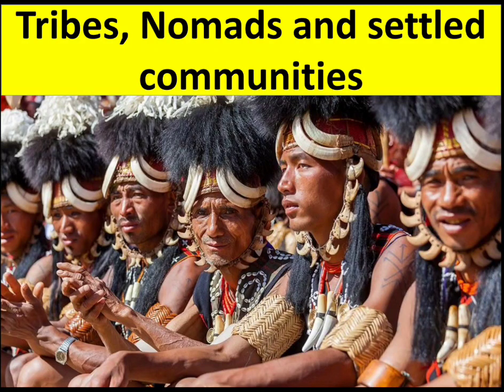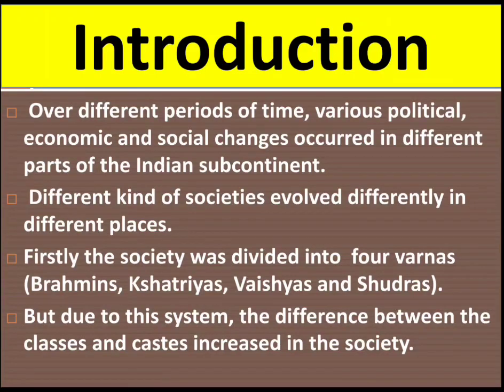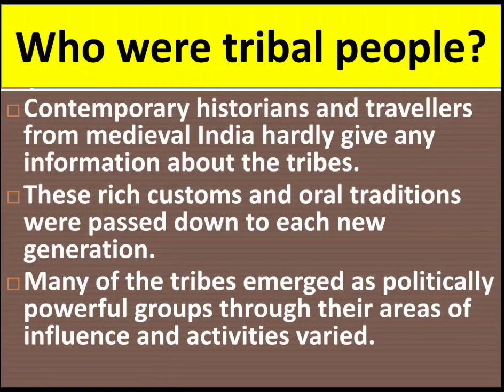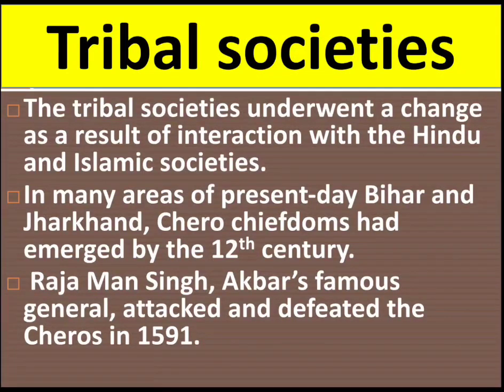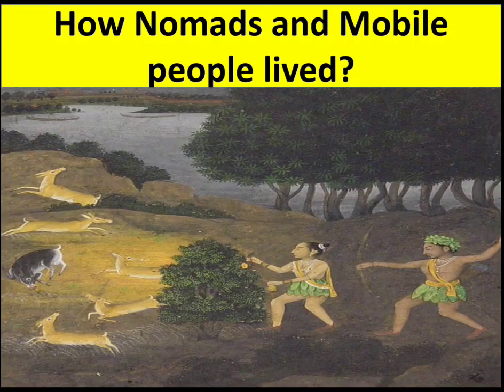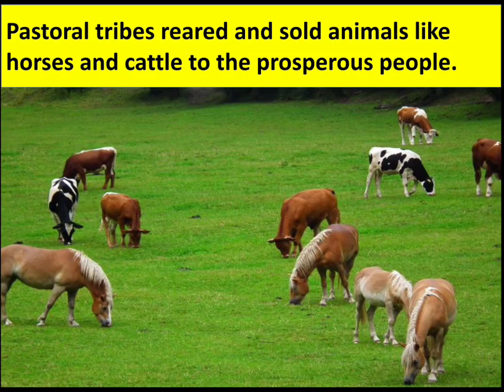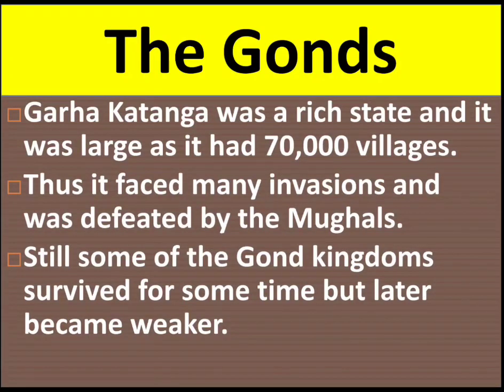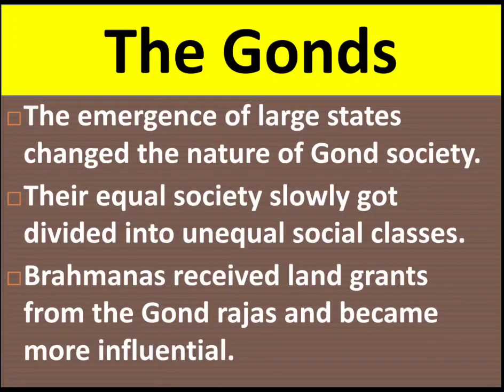CLASS 7 HISTORY CH 5